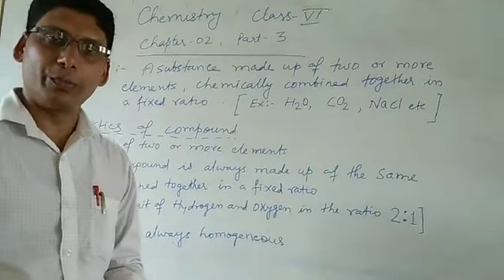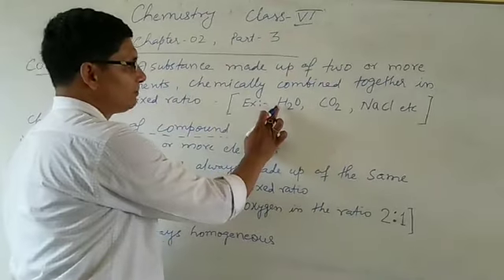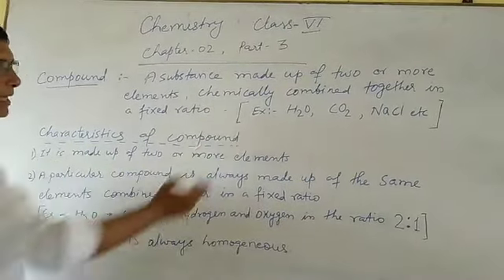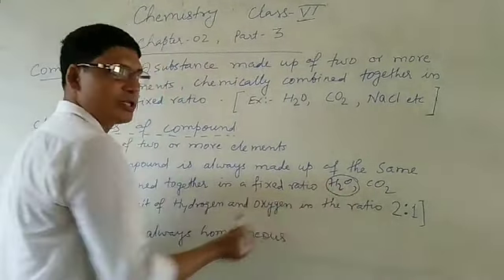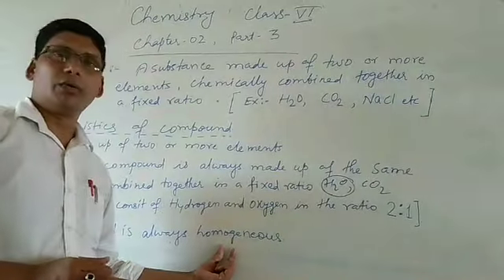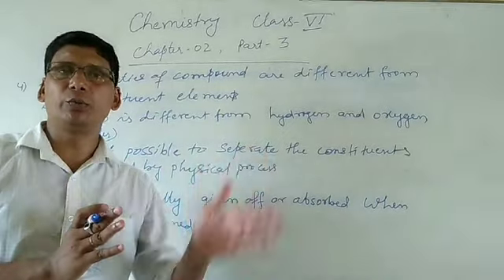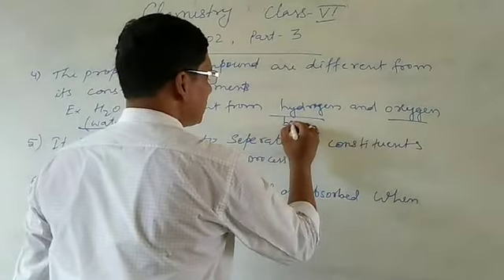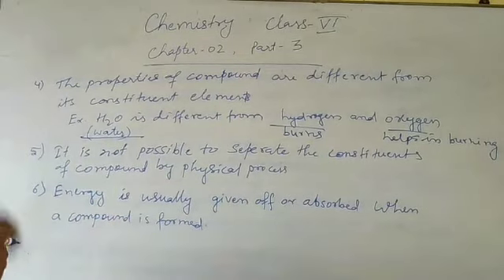Class 6 Chemistry Chapter 2 Part 3 (25-5-2020)